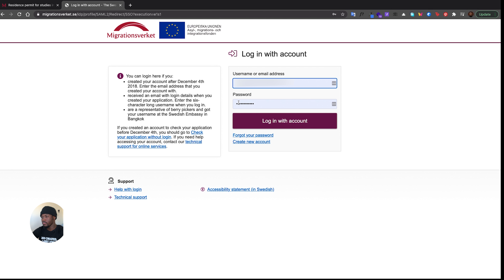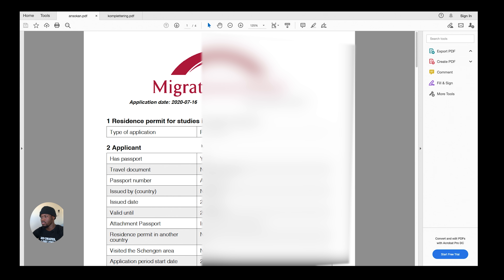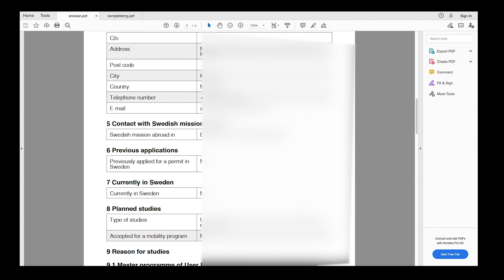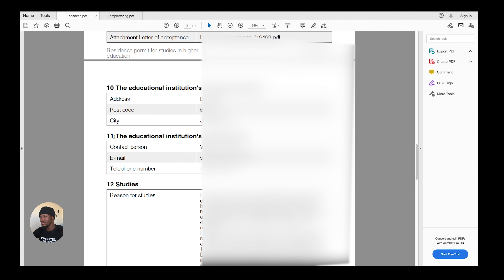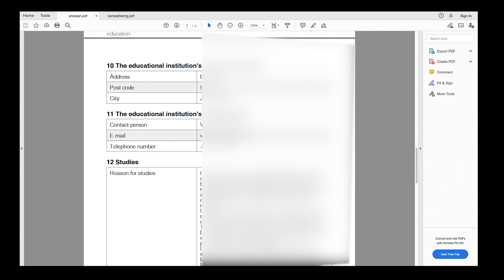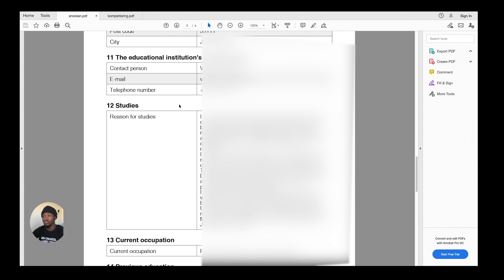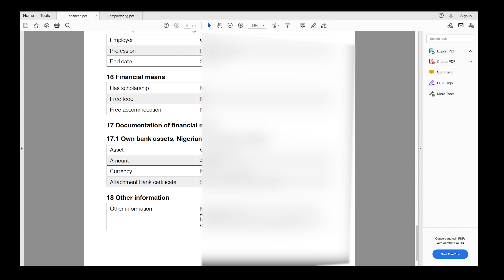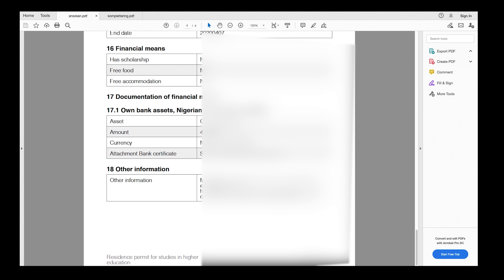Getting your Swedish Residence Permit(Visa) for Students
Yooooo, so I shared how I got my residence permit in Abuja, Nigeria in 2020 and showed you what my application looked like.

The Residence permit costs 1500kr
which was equivalent to N65,000 and $160

Swedish Migration Website